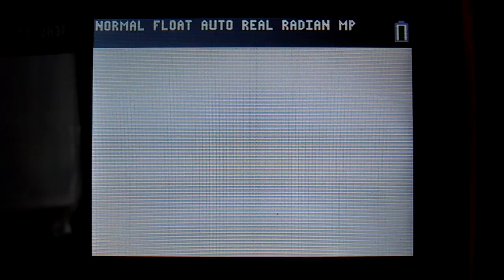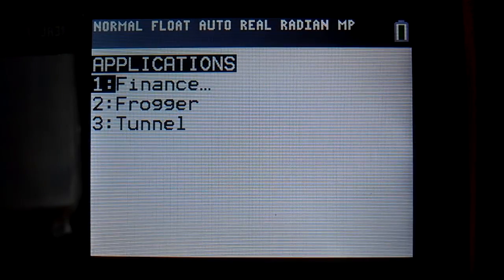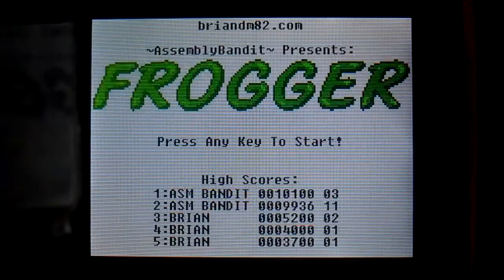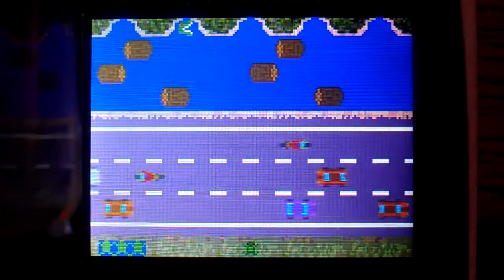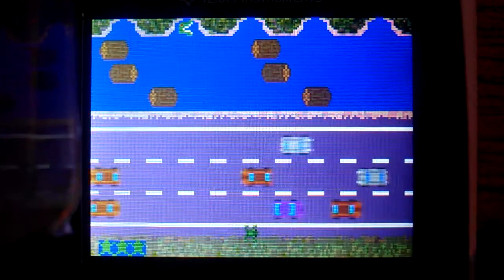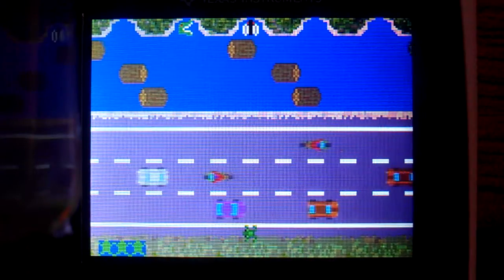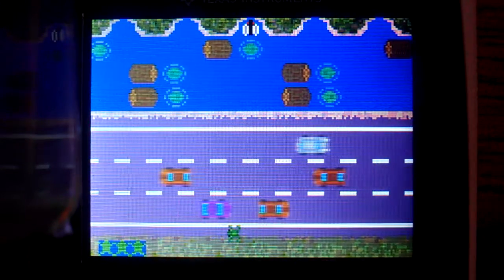TI84+C Frogger v1.0 Game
Frogger is finished! to download the demo.

Frogger v1.0 - Frogger is a flash app for the TI84+C calculator. Use the arrow keys to control the frog and press ON to exit the app. Levels are randomly generated and you start with 3 lives. The object of the game is to land in each of the 5 water holes at the top of the screen. You get 500 points for landing in each hole. If a fly happens to be in the hole, you get an extra 200 points. If there is an alligator in the hole or if you land in the same hole twice, you die. If you get hit by a car or land in the water you die. If you land in all 5 holes, you move on to the next level.